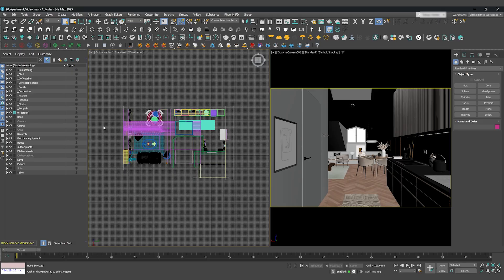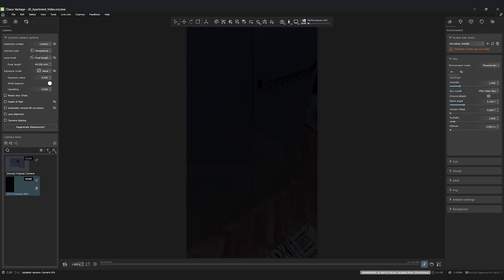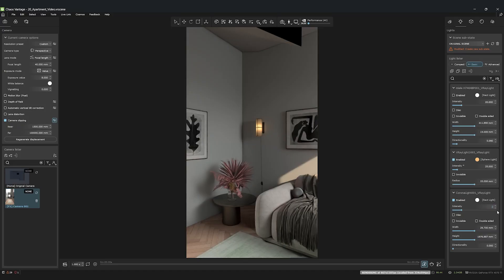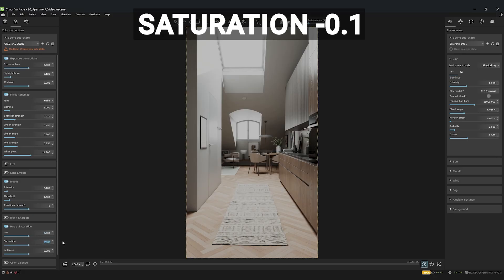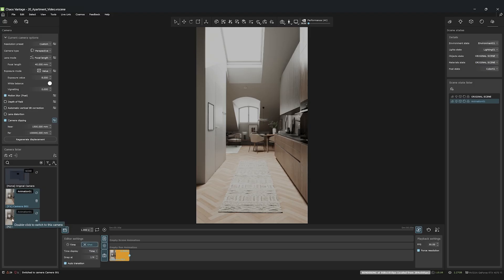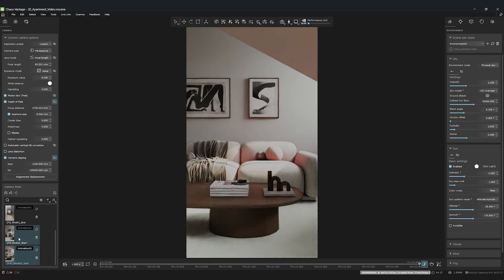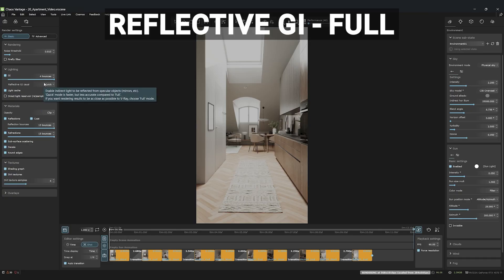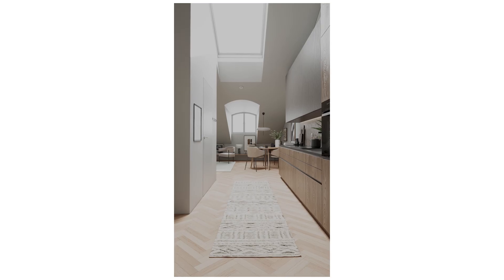Cinematic Archviz Animation | Chaos Vantage Tutorial for 3dsMax & Corona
Ready to take your archviz projects from static images to cinematic animations? This Chaos Vantage tutorial shows you exactly how to create photorealistic animations quickly and efficiently. We cover the entire workflow, from setting up your cameras to the final render settings.

This guide is perfect for architectural visualizers, 3D artists, and designers who want to produce high-quality animations without the traditionally long render times. Learn how to bring your scenes to life with smooth, realistic motion.

⏱️ Timestamps
0:10 Scene Export to Vantage
1:00 First Steps in Vantage
3:20 Cinematic Look
4:40 Animation Settings
7:50 Render Settings